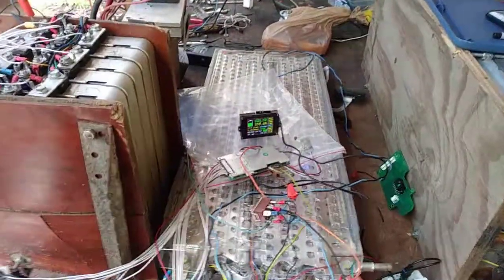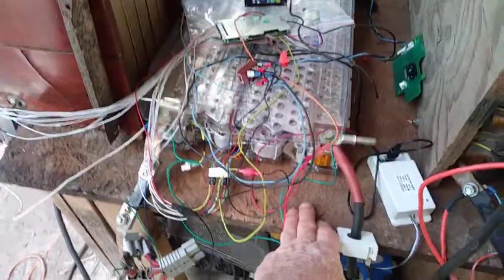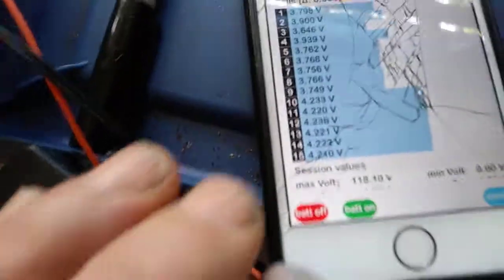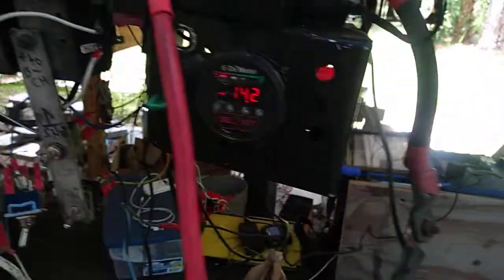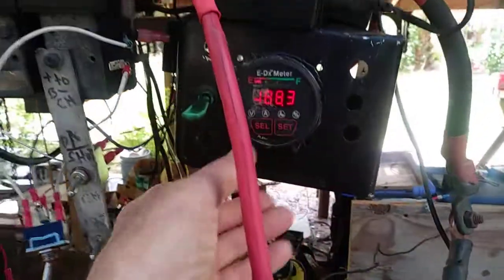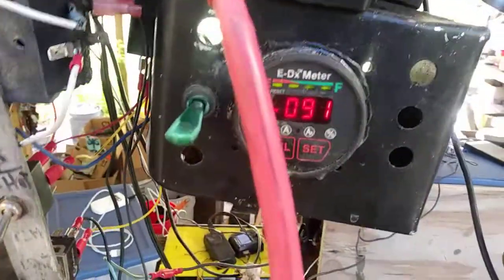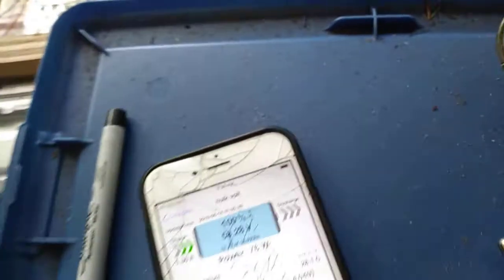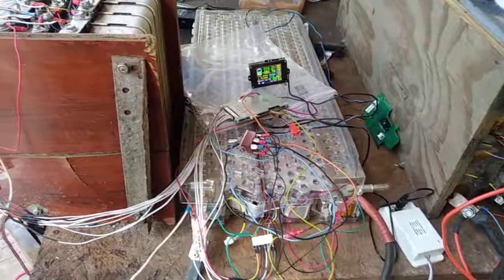100-amp electric car battery cycler for testing the capacity of batteries.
This is my setup for discharging and charging two of the same type of battery and being able to measure their capacitance in amp hours.